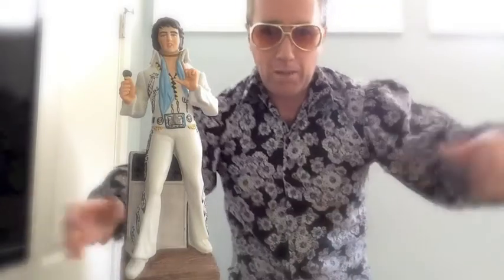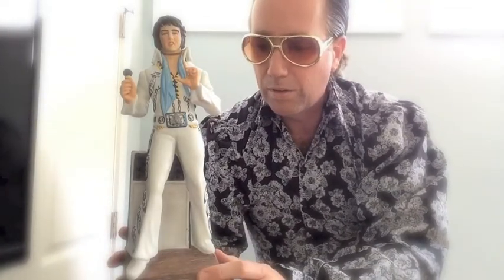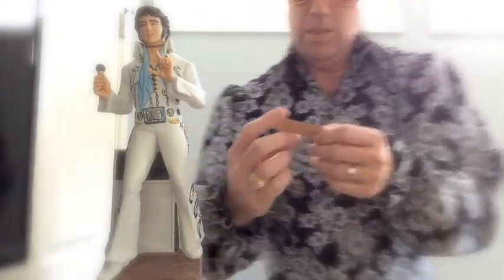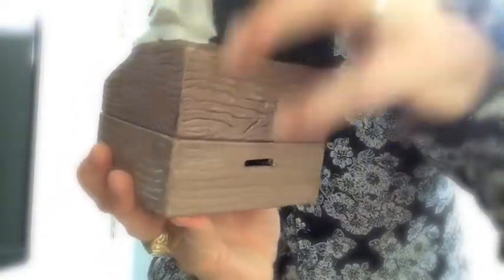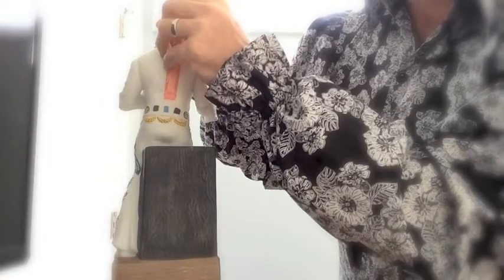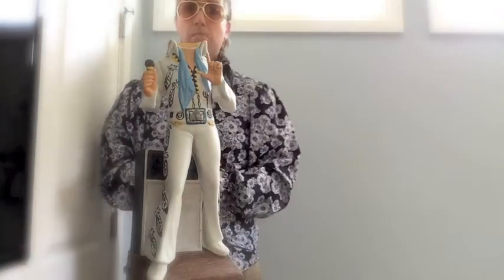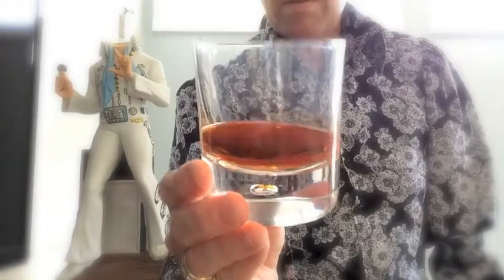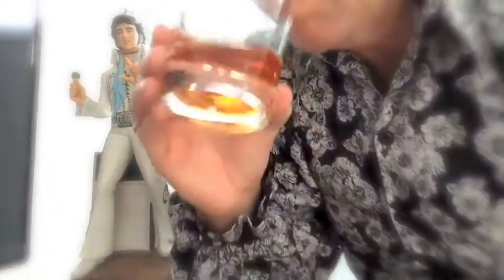Drinking Whiskey from a 37 year old sealed Elvis Decanter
I bought this sealed, filled Elvis decanter from an antique store last year, and now it's time to sample the whiskey that's been inside it for the past 37 years. It's McCormick 86 Proof Bourbon whiskey, and it's never been opened until now. It's the anniversary of Elvis' death in 1977, so I thought it would be a good time to toast the King with spirits from inside a ceramic likeness of the man himself. As you will see in the video, it's still potent stuff!